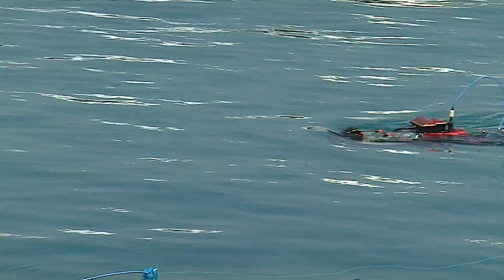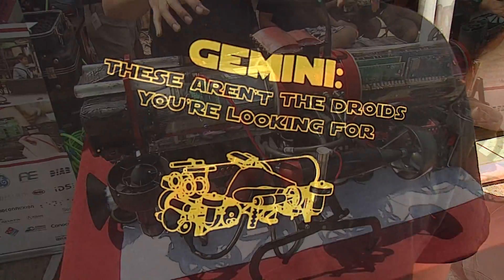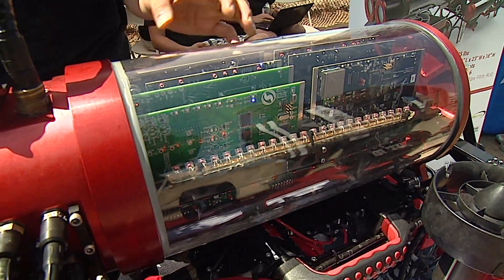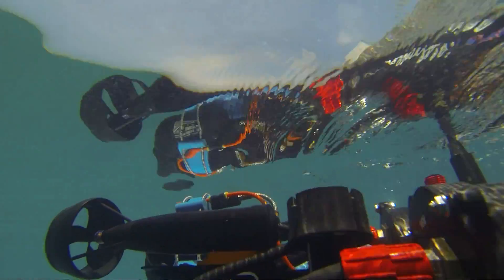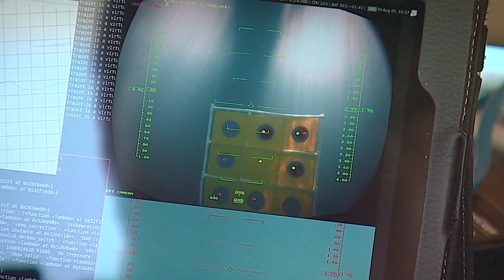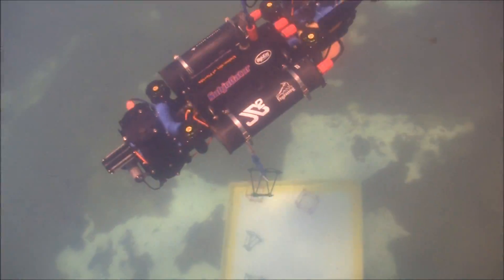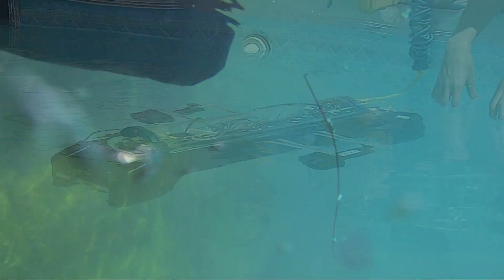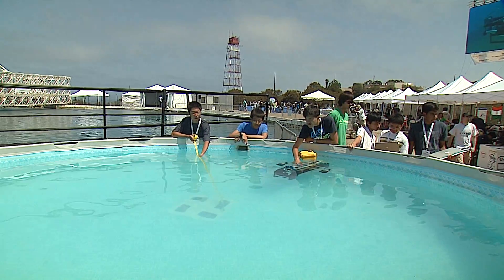ROBO SUB Competition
These aren't your father's submarine races. In fact, it's not likely that dad could've put together the intricate computers bottled-up in hopefully water-tight cases.